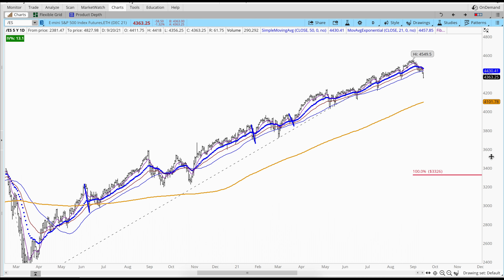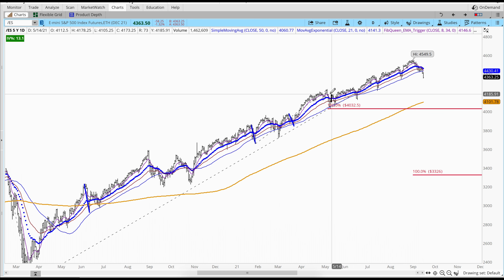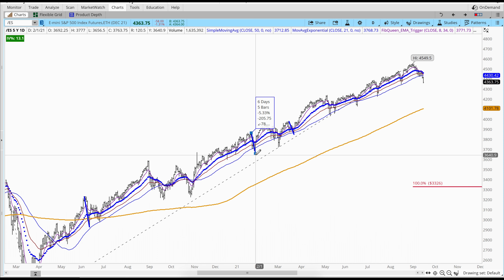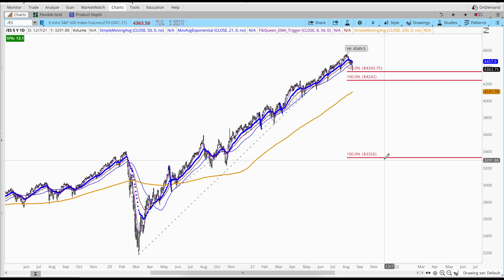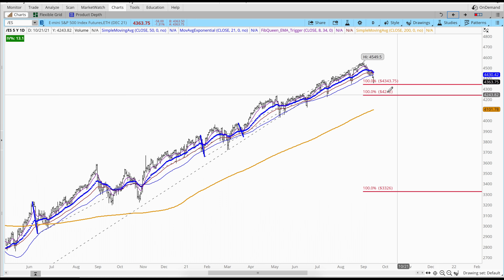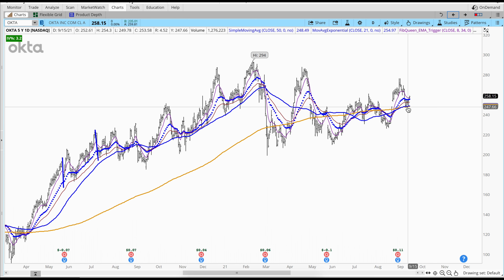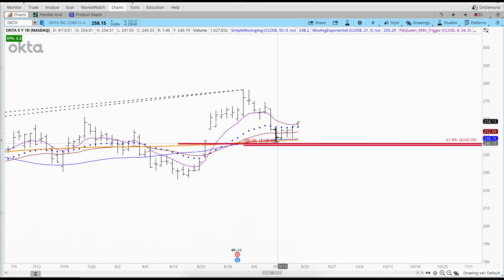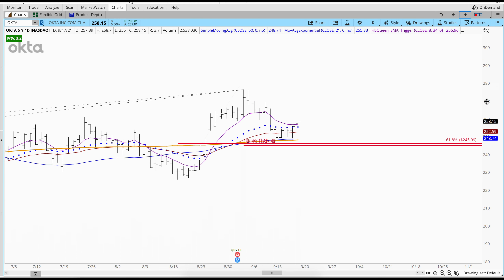E-Mini S&P500 + OKTA - Be Prepared for the Next Pullback. OKTA Long Setup if Support Holds.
💡 BitCoin: 3JQnmjFCMLAkw1yQEA4oVSXk7k4LsiEiWK
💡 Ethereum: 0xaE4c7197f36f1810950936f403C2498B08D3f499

- 𝗖𝗼𝗺𝗽𝗼𝘀𝘂𝗿𝗲
- 𝗖𝗹𝗮𝗿𝗶𝘁𝘆
- 𝗖𝗼𝗺𝗺𝗶𝘁𝗺𝗲𝗻𝘁